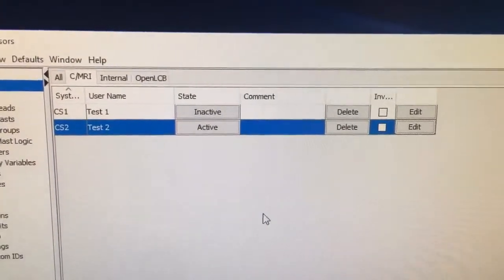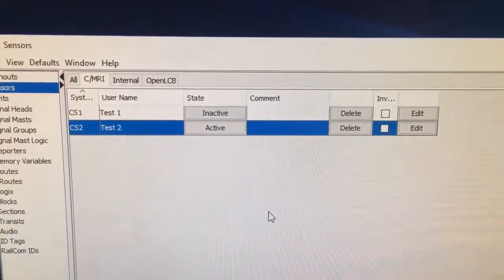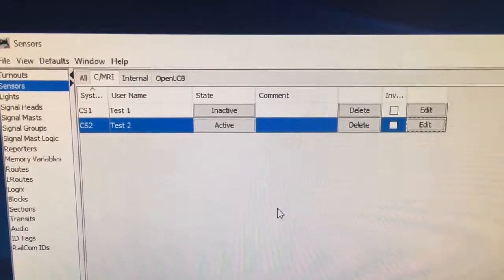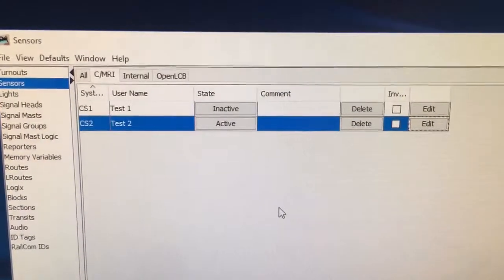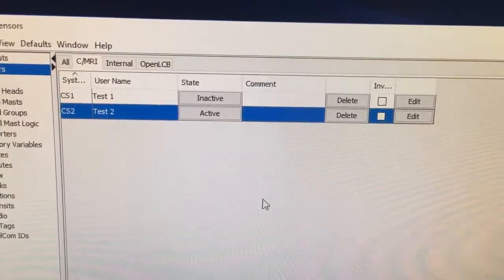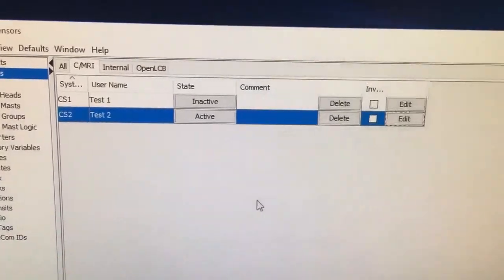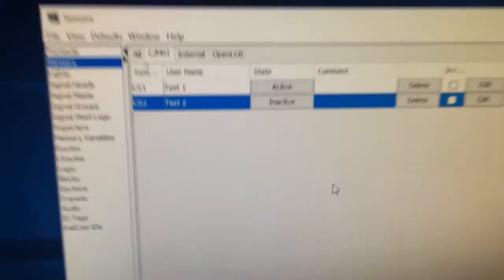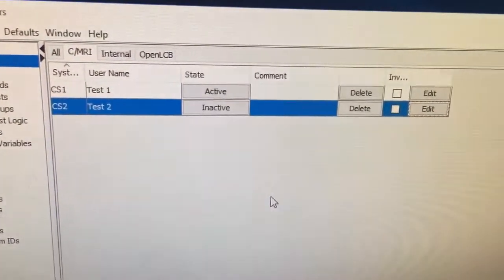Remote node sending data to JMRI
I finished up the Bignode script to receive data via the mesh network, and send it out to CMRI.